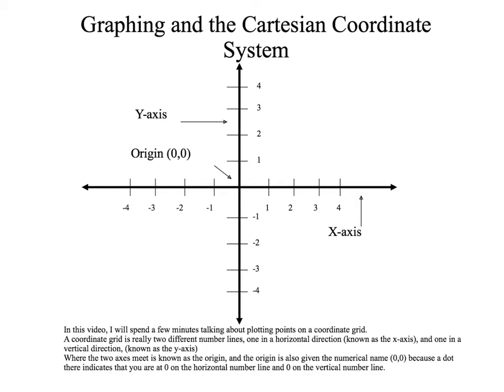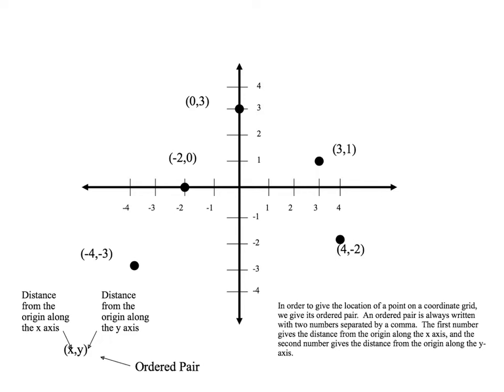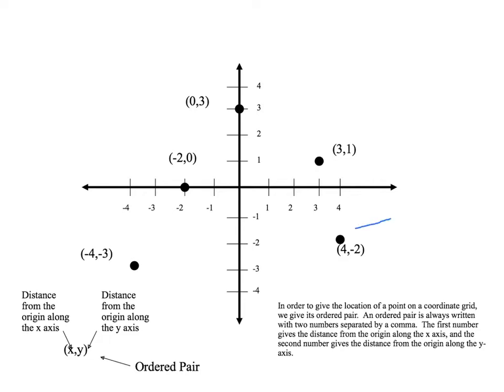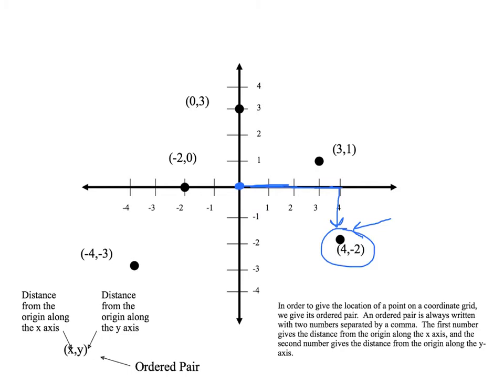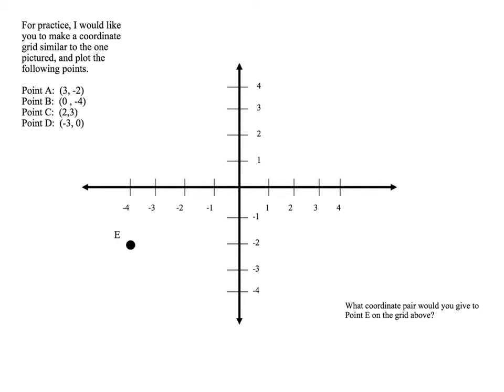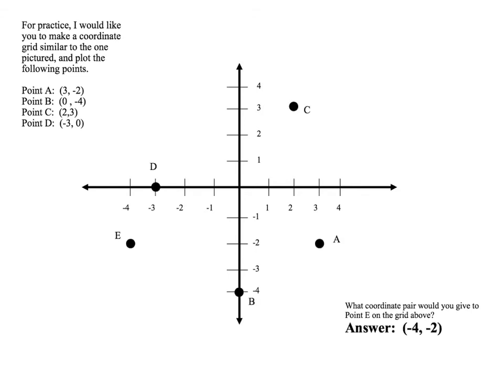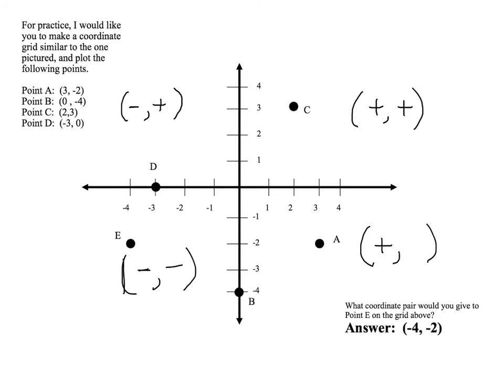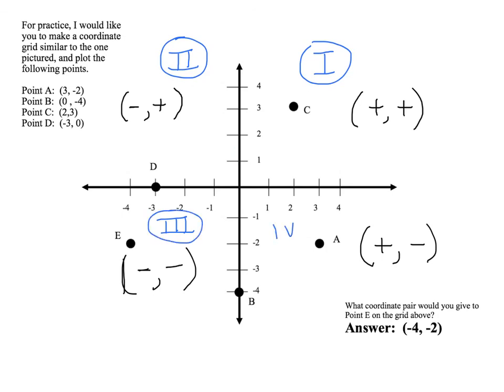Hiram Math 102 Introduction to Graphing